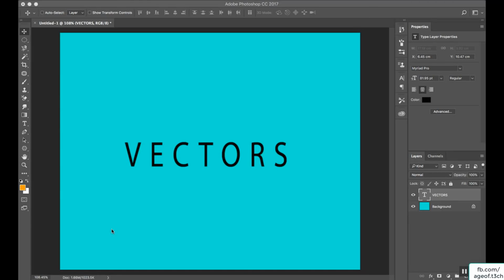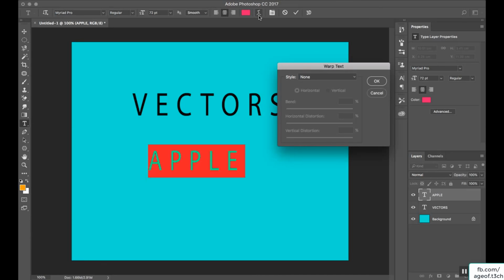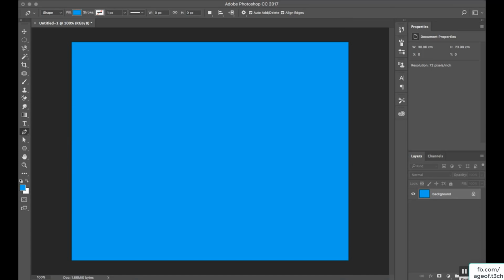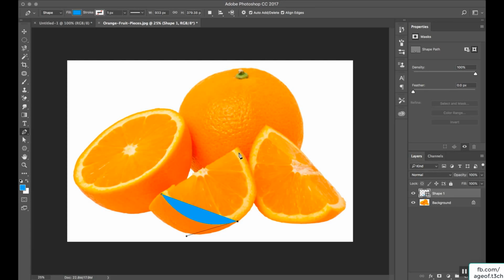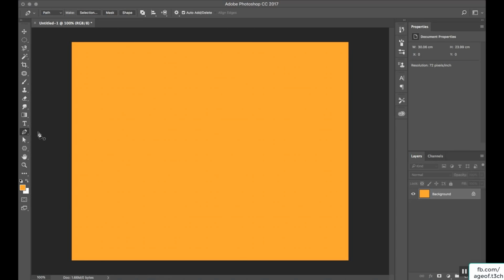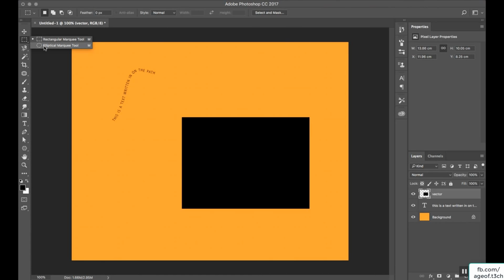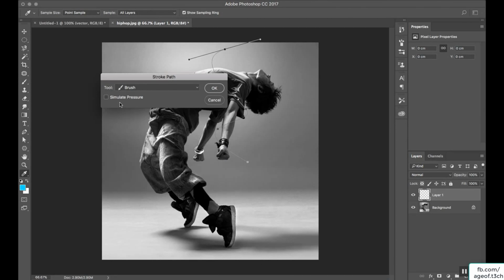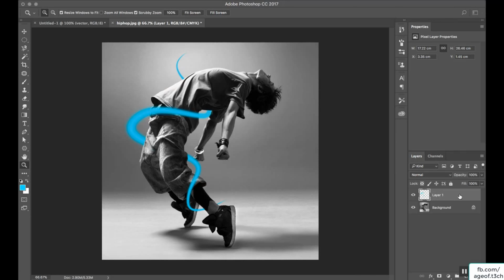Photoshop Basic to Advance Tutorial for Beginners - Part 5 (Vectors and Marquee Tool for vector)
Adobe Photoshop Basic to Advance Tutorial for Beginners - Part 5 (Vectors and Marquee Tool for vector)

This course will guide you through how to use Adobe Photoshop CC and its user interface and you will learn in a step-by-step manner how to use the basic essential tools for editing and enhance your photographs. The course will show you how to remove background elements from the image, re-touch blemishes in the original photograph, crop elements out of the image, insert text onto an image, create marquees around elements to remove or modify them, and free transform a selection that has been cut from an image.

Topics include:
Saving images in different file formats
Creating Actions
Recording Actions
Batch processing
Creating droplets
Working with variables
Using Vector Graphics
Mastering the Layer Styles
Rendering 3D objects
Converting 2d images to 3D
Using Arrays
Basic and Advanced Use of Every Tool of Adobe Photoshop

You should be able to use a computer or Mac and also should be able to understand some technical terms
You should have a good PC/Mac with a decent amount of ram to operate the software.

download photoshop free full version
photoshop download for pc
photoshop download free windows 7
adobe photoshop latest version
photoshop download free full version windows 7
photoshop tutorials cs6
learn graphic design online free
learn graphic design pdf
how to do graphic design on a computer
how to learn graphic design in photoshop
graphic design step by step
how to become a graphic designer with no experience
how to graphic design a logo
basic photoshop tutorials
photoshop tutorials for beginners cs6
how to learn photoshop step by step
photoshop cc for beginners
how to make your photos look better
improve your photos
improve your editing
edit with photoshop
how to edit photos
photoshop effect